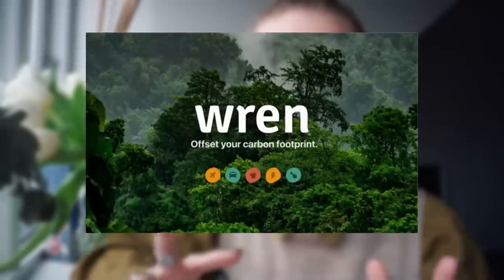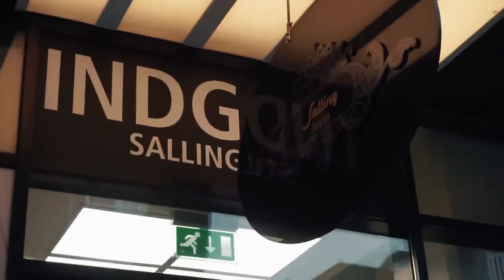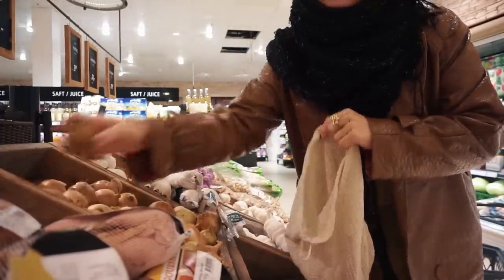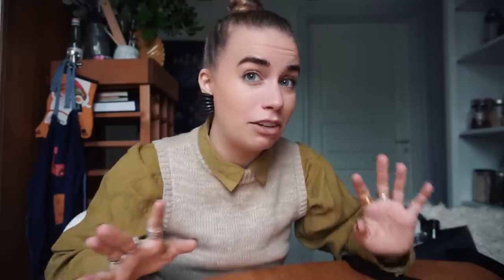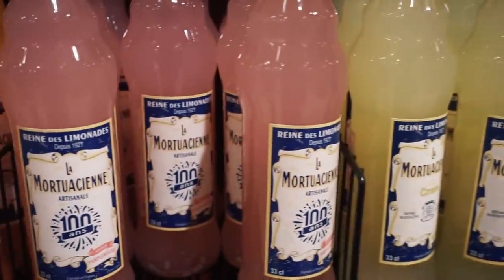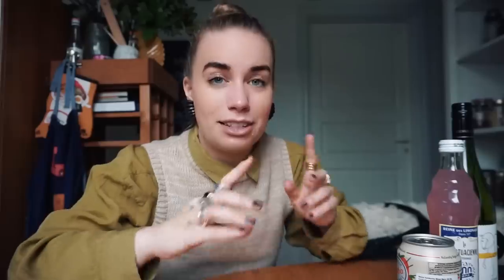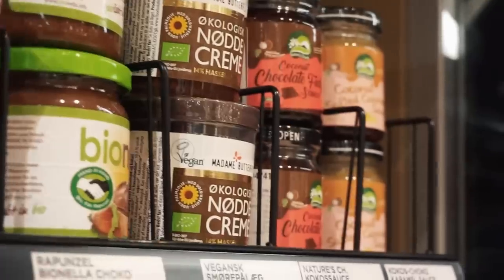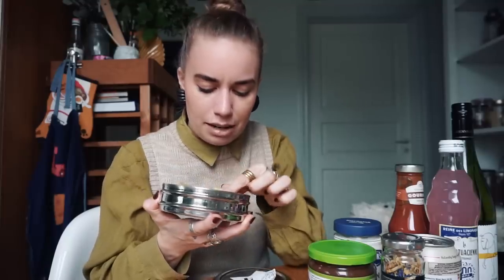zero waste vs fancy supermarket // I tried shopping without plastic in a bougie supermarket...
Offset your carbon footprint on Wren The first 100 to sign up will get their first month of the subscription covered by Wren for free!